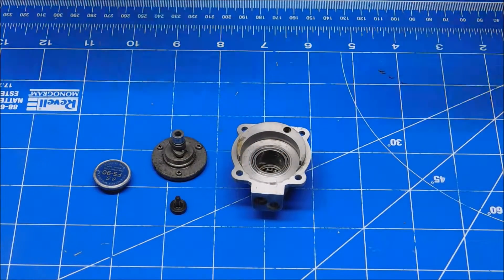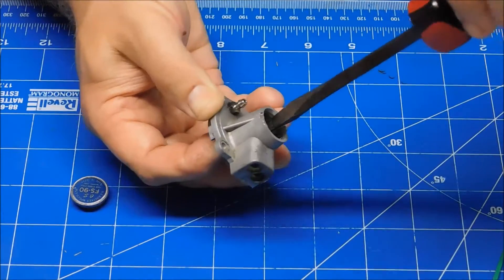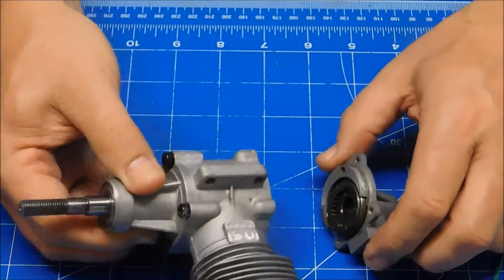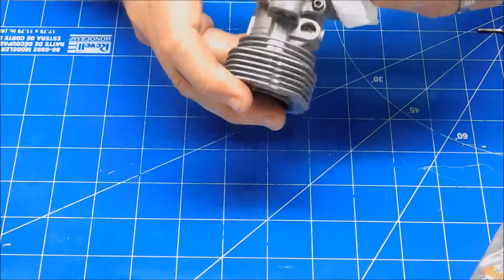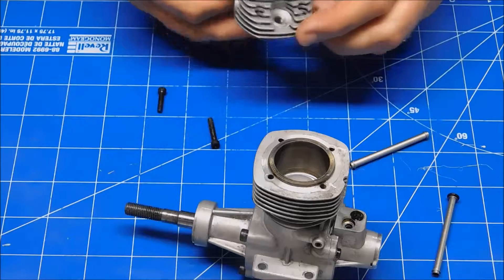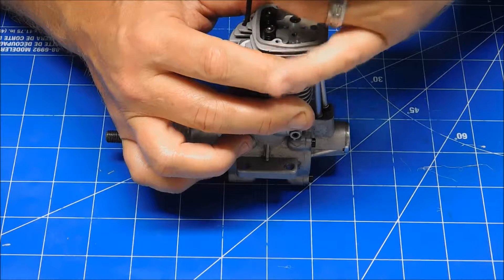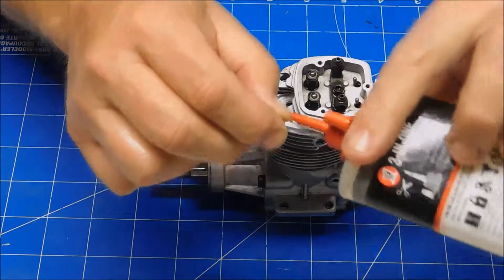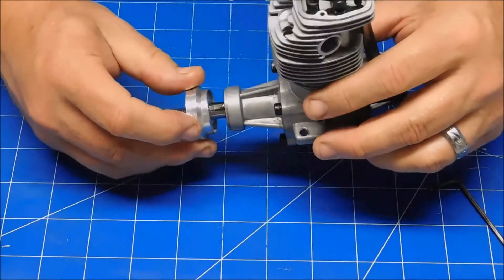OS FS-90 Part 2 reassembly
Re-assembly is completed to include setting the timing of the engine.